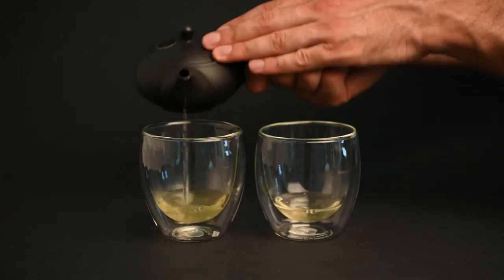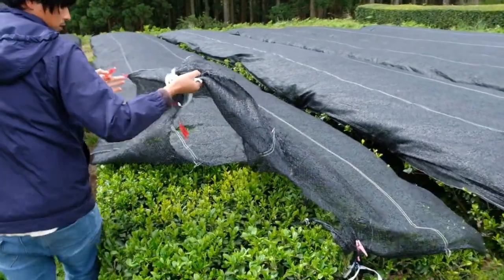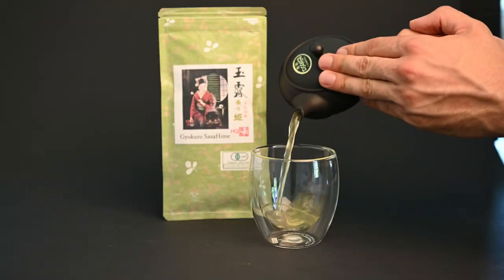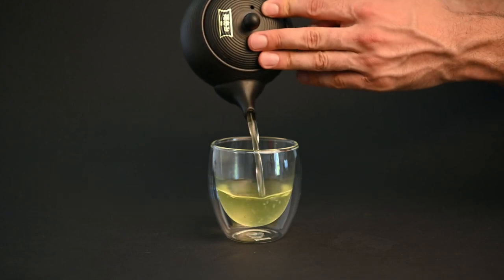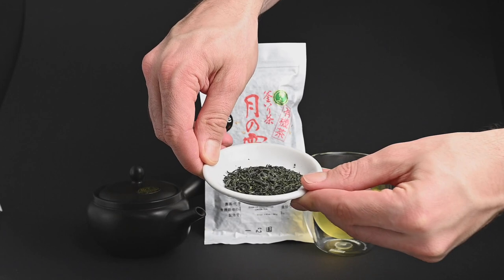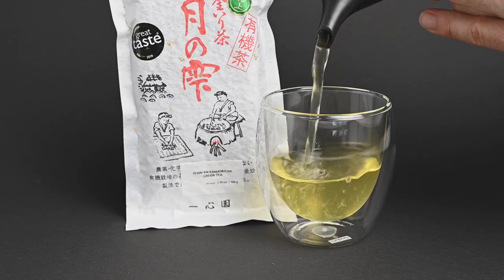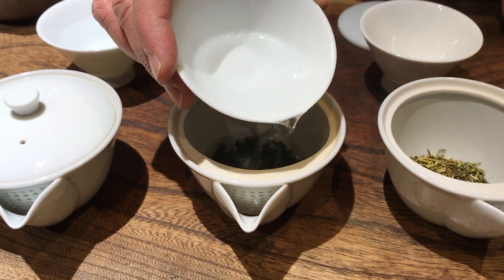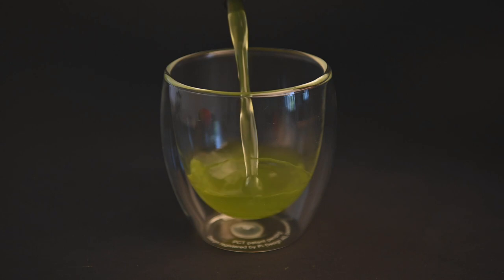How You Can Make Your Green Tea Less Bitter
Get great deals on smoother and sweeter green teas with the monthly tea club